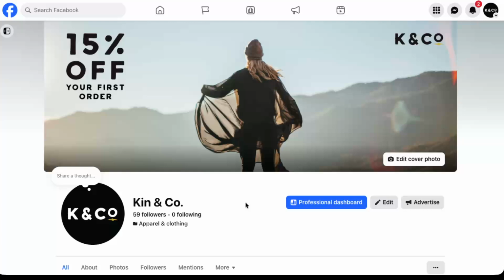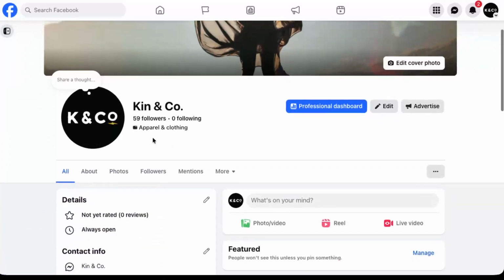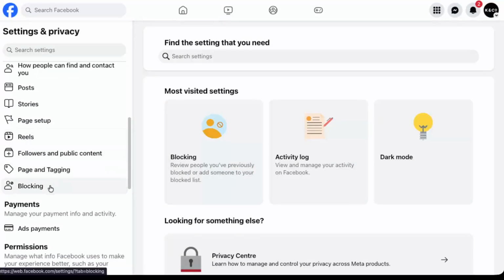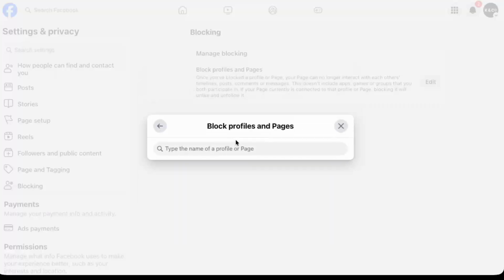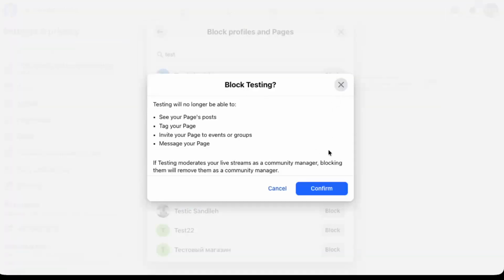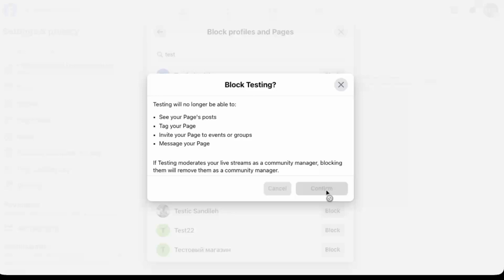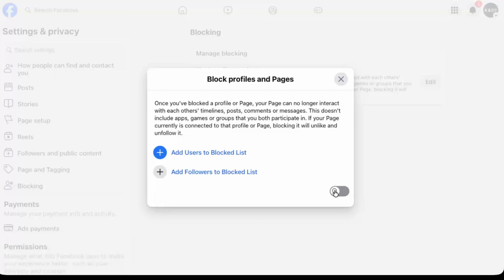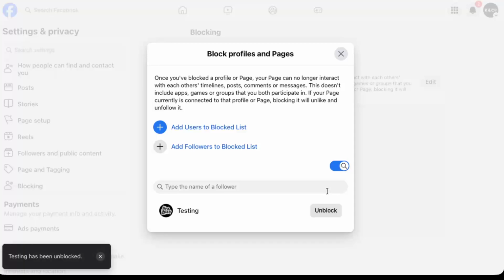How To Ban Or Unban Someone On Facebook Business Page (2026) | Page Admin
How to ban or unban someone on Facebook business page is a key skill for keeping your community safe and professional. In this video, you’ll learn step-by-step how to block problem users and how to unban them if you change your mind. We walk through the latest Facebook Business Page layout so you know you’re using the correct and updated method that works right now. You’ll see exactly where to find Page settings, how to manage your banned list, and how to handle both desktop and mobile. This tutorial is beginner-friendly and perfect for page admins, social media managers, and business owners who want clean, controlled page interactions. Watch until the end to avoid common mistakes and manage your page confidently.